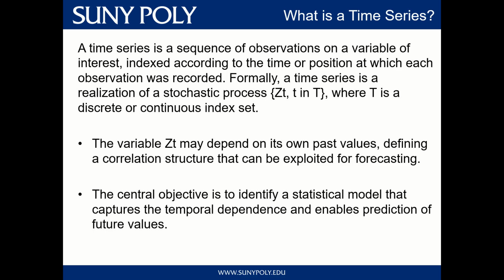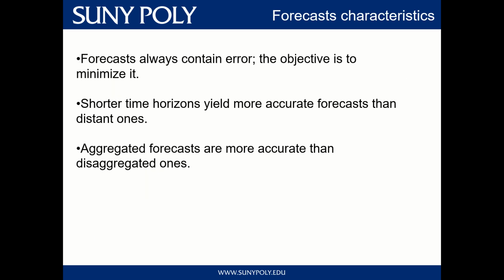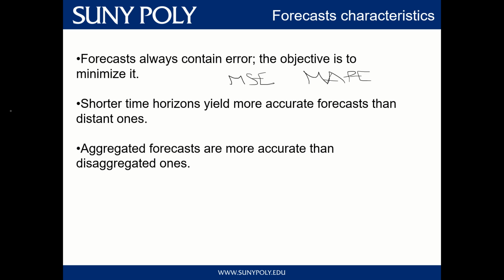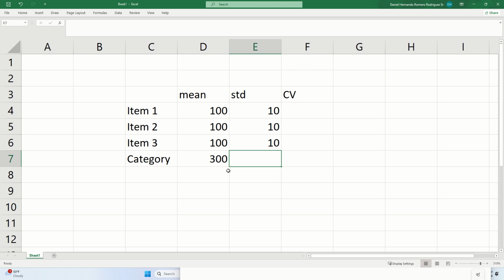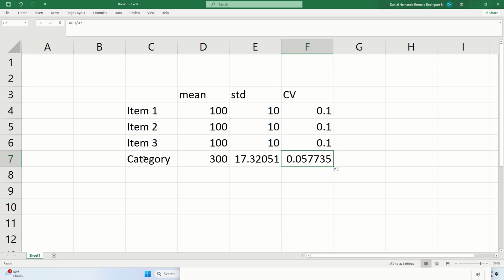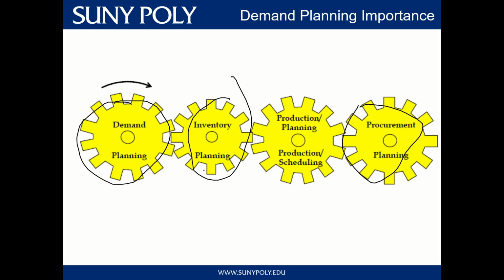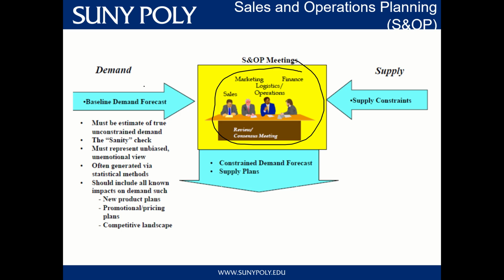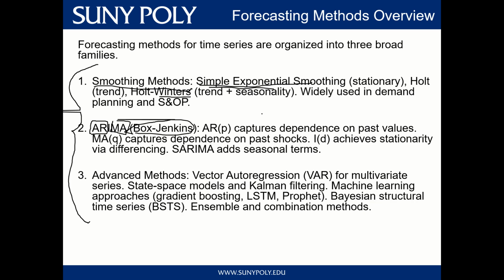Time Series Intro